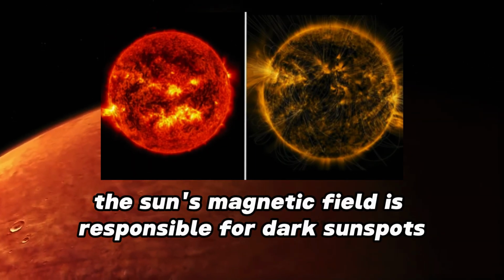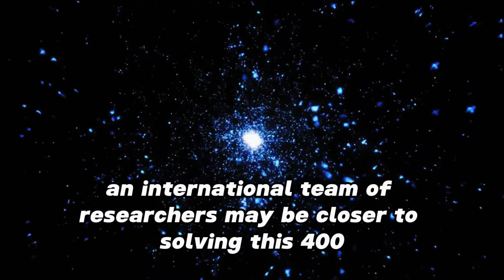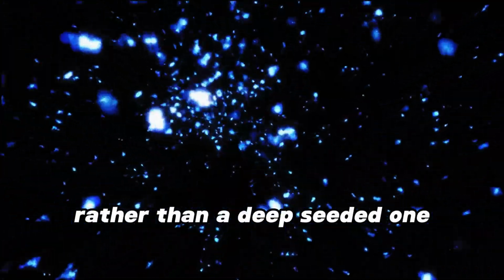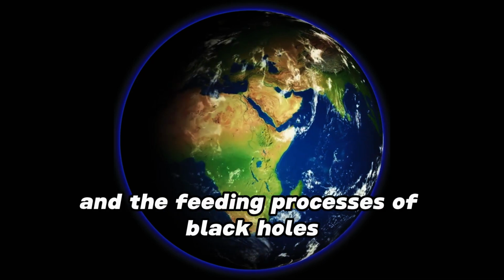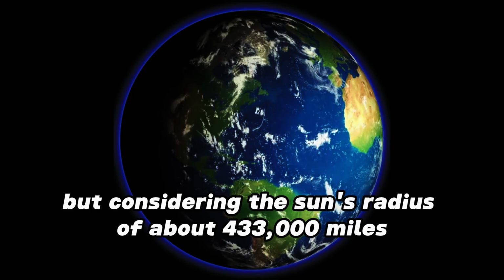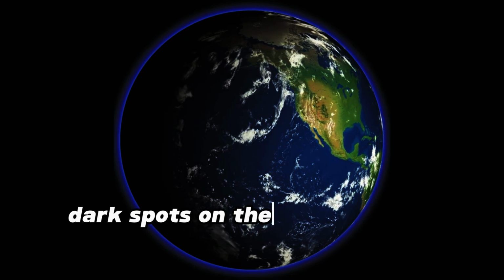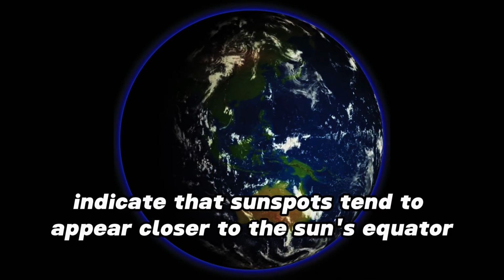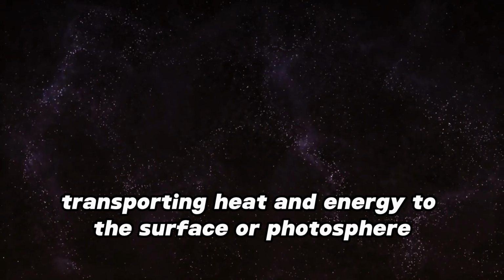Revealing the Astonishing Connection Between Solar Enigmas and Black Holes!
Hello science and space enthusiasts! In today’s video, we’re diving into a groundbreaking discovery that has rocked the scientific community: a bizarre connection between the Sun's mysterious magnetic fields and the feeding of black holes!